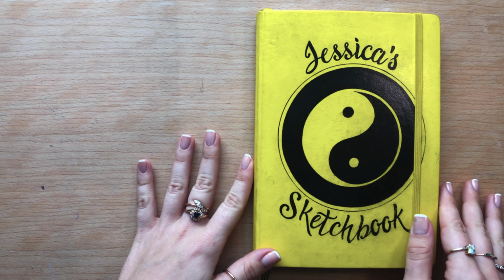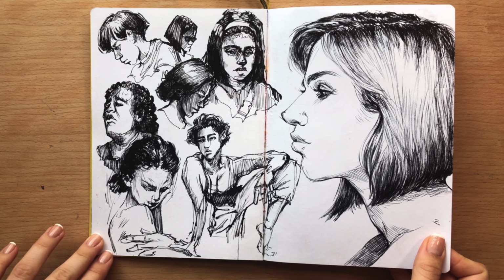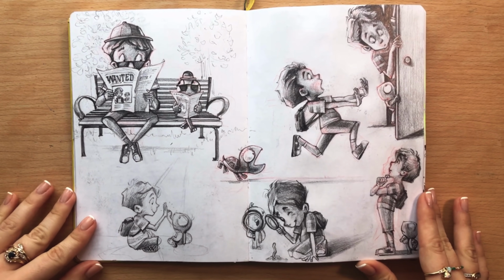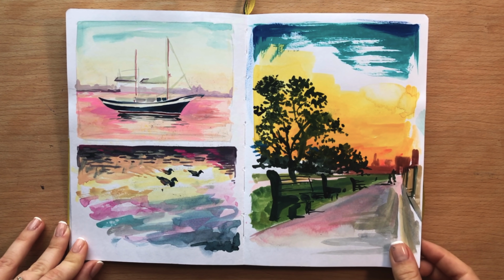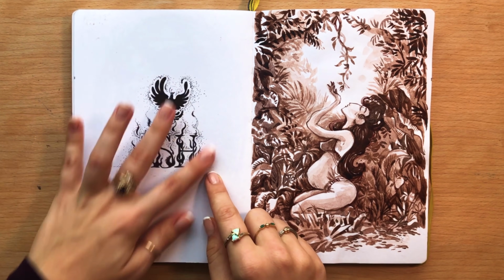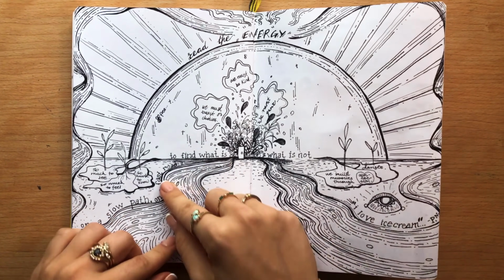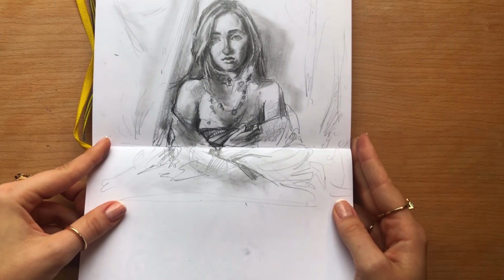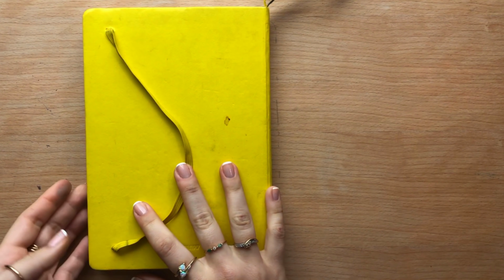Sketchbook Tour + Tips on Supplies! | 2019 - 2020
A look inside my sketchbook where I drew and painted and finished in 8 months! I share my thought process, some tips, and my favorite supplies that I used to make everything inside this sketchbook.
I hope this inspires you to get sketching and practicing in yours and completing if you haven't already!

SKETCHBOOK:
LEUCHTTURM1917 Sketchbook Medium (A5) with White, Extra Strong 180 g/sqm Paper, 96 Pages

DRY MEDIA:
-Staedtler Jumbo Rainbow Pencil
-Graphite (3H)
-Koh-I-Noor Technigraph (holder)
-Black Wing Pencil
-Bic Mechanical Pencil (Velocity 0.9m)
-Prismacolor Colored Pencils
-Prismacolor Col-Erase (Tuscan Red & Green)

WET MEDIA:
-Daniel Smith Watercolors
-Winsor & Newton Gouache
-Craft Smart Acrylic Paint 2oz bottles
-LAMY Safari Fountain Pen
-Muji Gel Pens (Black, Nacy, Brown, Red) 0.5m and 0.38m
-Muji Multicolor Ballpoint pen
-Micron Pens (All sizes)
-Kuretake Brush Pen
-Pentel Brush Pen
-Bic Ballpoint pens (Assortment of colors)
-Crayola Markers
-Tombow Brush Markers

🛍️ Amazon essentials
📚 art books
🖌️ art supplies

Jake Parker (INKTOBER)
Skillshare classes "ODD BODIES"
Beatrice Blue